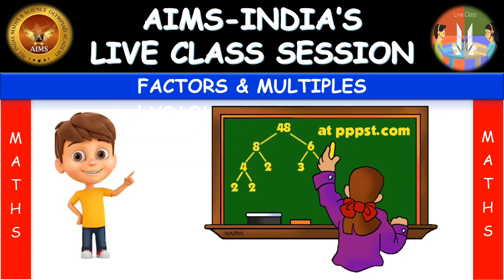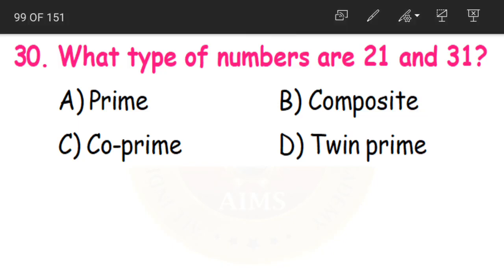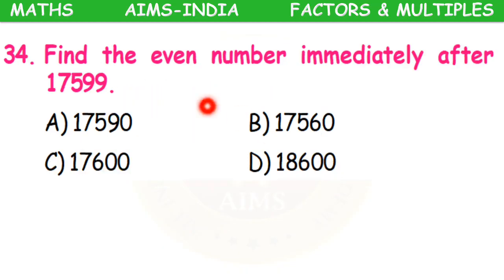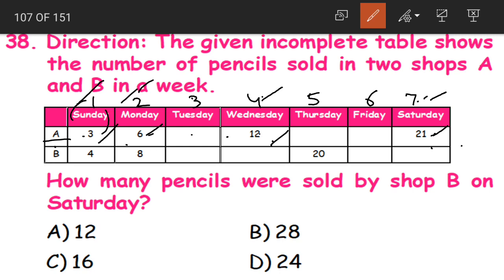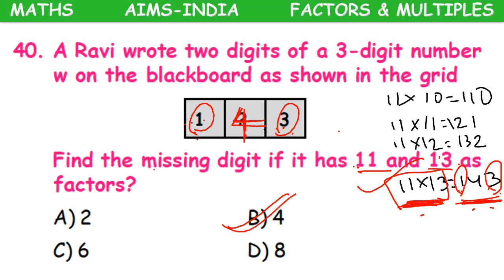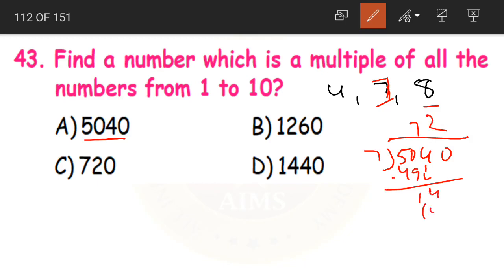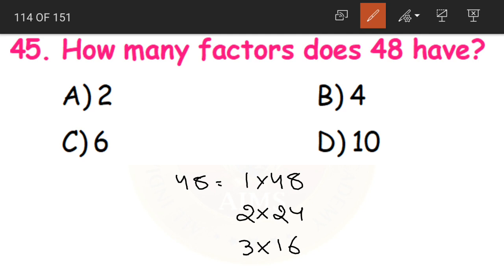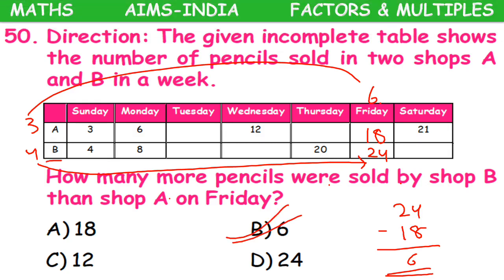4TH OLYMPIAD || MATHS || FACTORS AND MULTIPLES || PART 07